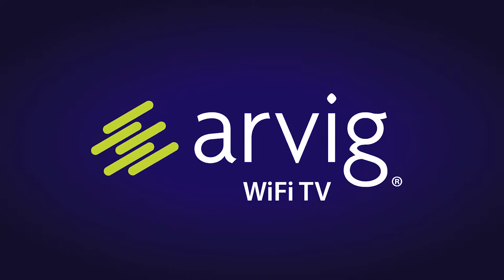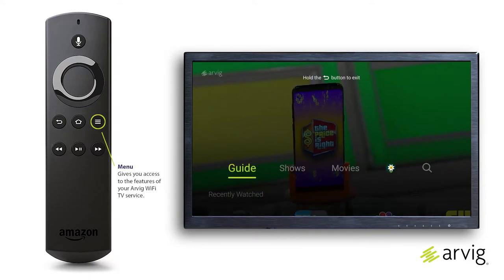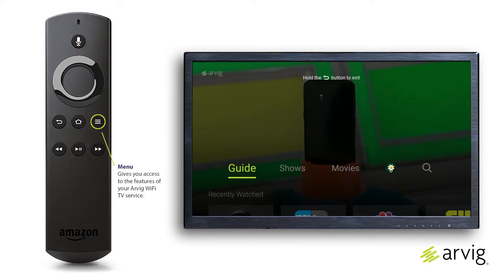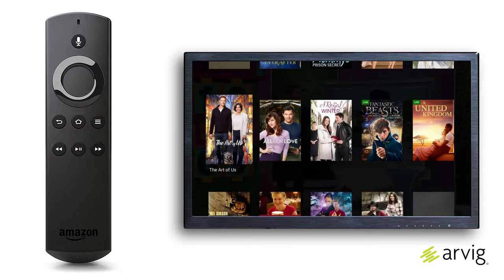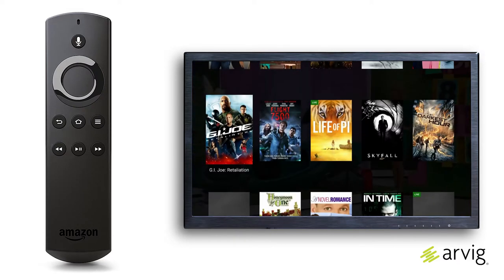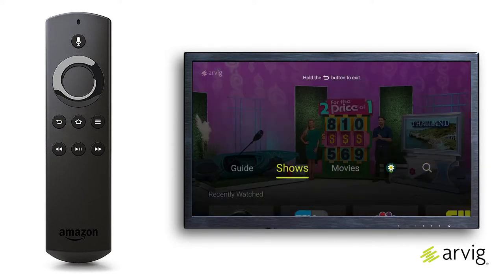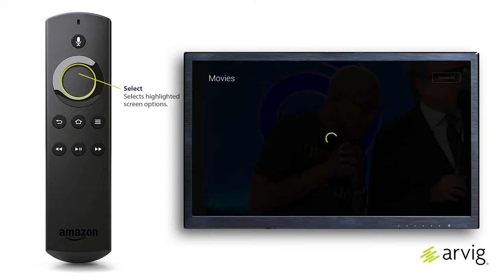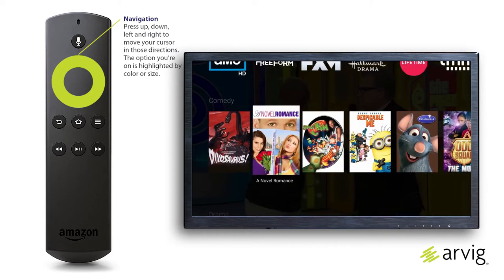WiFi TV Menu Movies